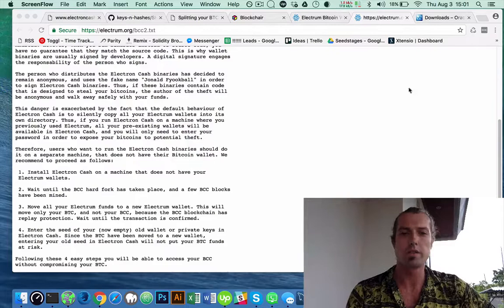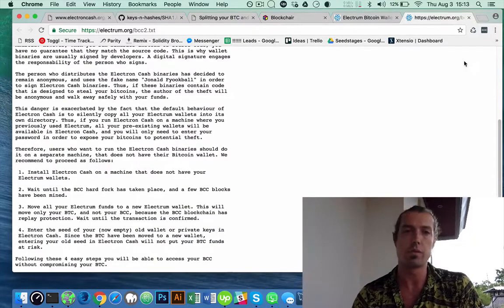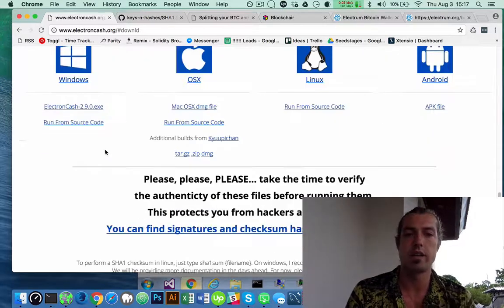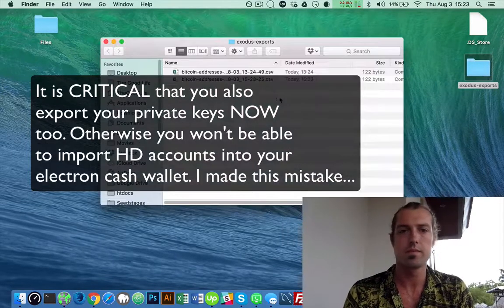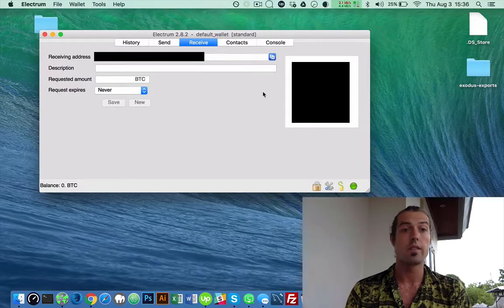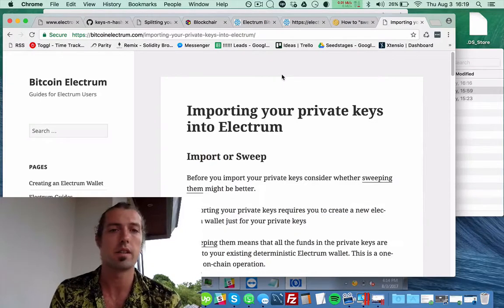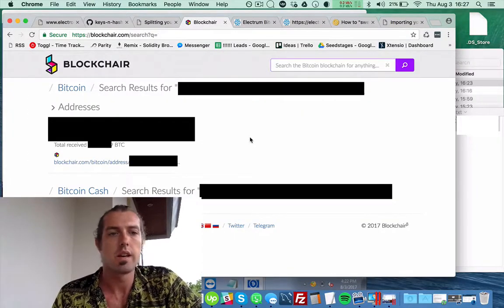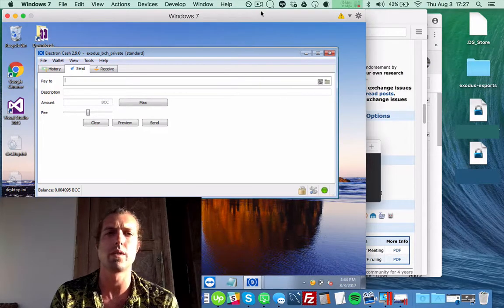Tutorial: How to Extract your FREE Bitcoin Cash from Exodus to Electron Cash wallet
If you stored your Bitcoin in a private wallet like Exodus or Electrum before the Aug 1 Bitcoin Cash fork, you are in luck! You can export your private keys to a new wallet and then export the same keys to Electron Cash wallet (based on Electrum) to split your BTC into BTC and BCH.

I unfortunately lost about $250 worth of BCH figuring this out for everyone, so I appreciate any support you can send :)